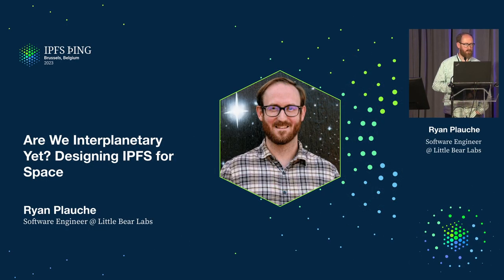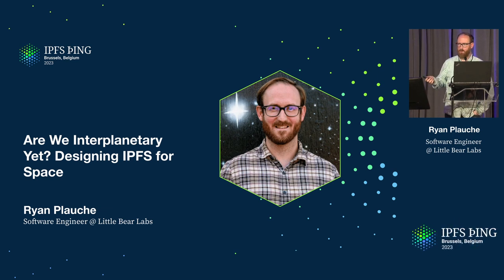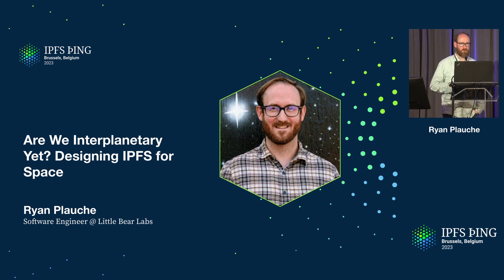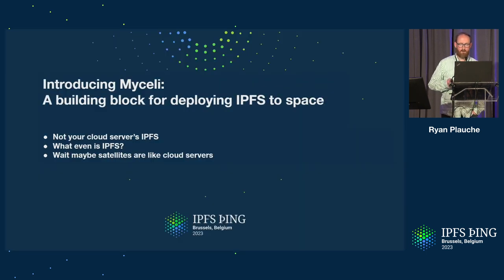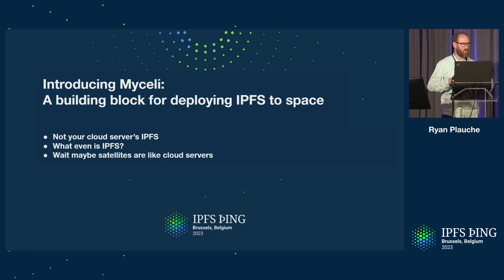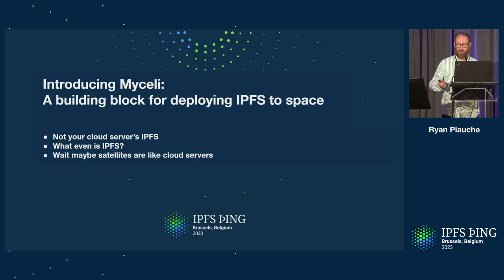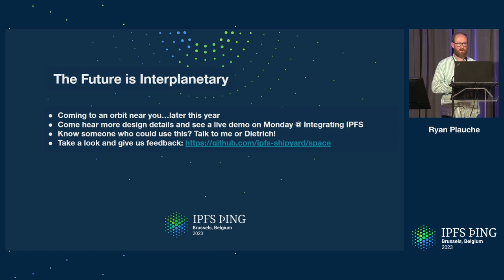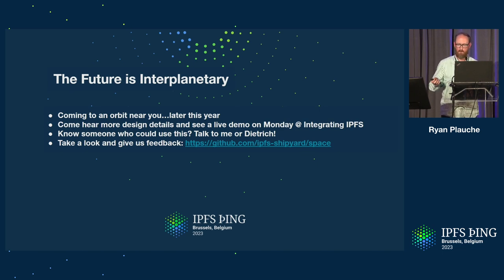Are We Interplanetary Yet? Designing IPFS for Space - Ryan Plauche